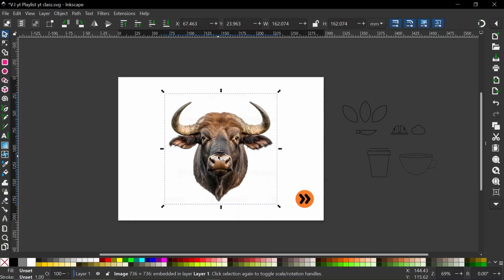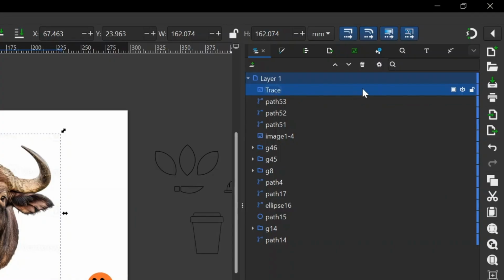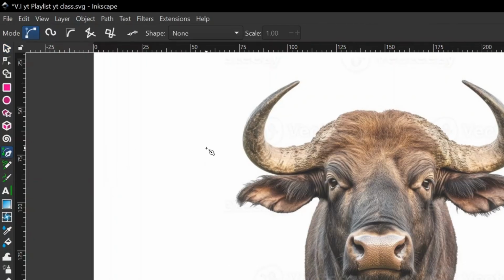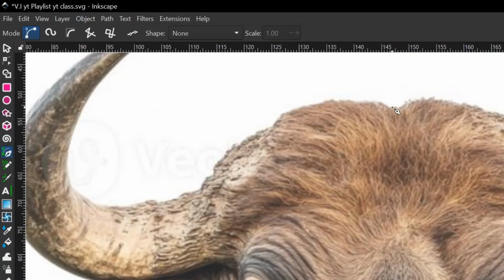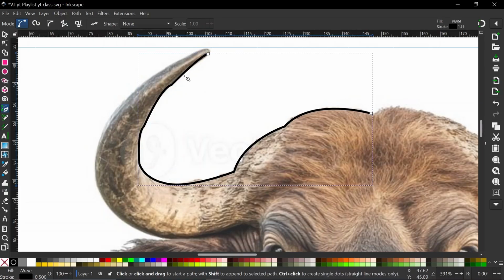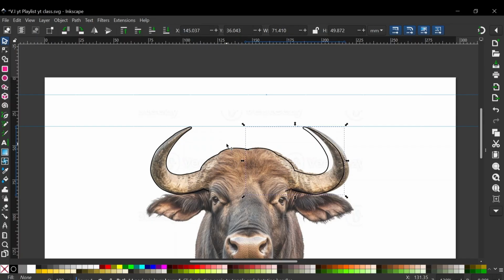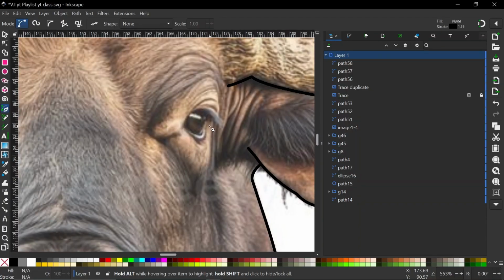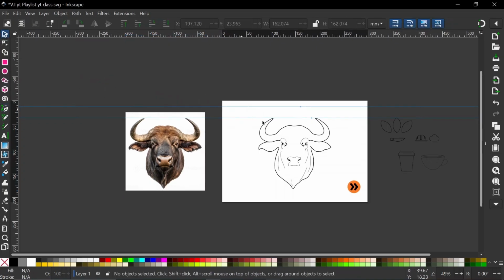Make your first ever outline trace In Inkscape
In this lesson, you'll learn how to create your very first trace outline from an image. This is one of the most important foundational skills in vector illustration, helping you understand shapes, paths, and clean line work before creating full vector artwork.